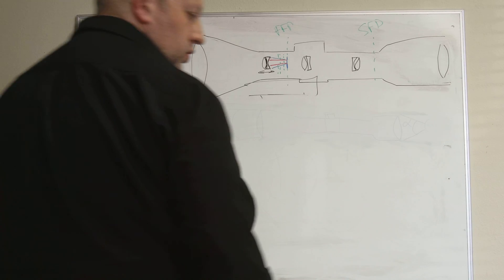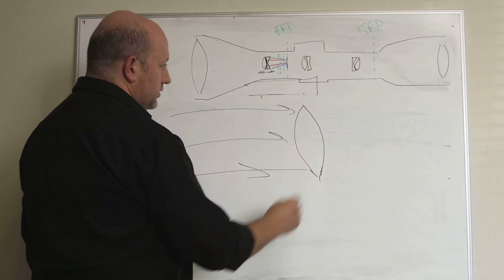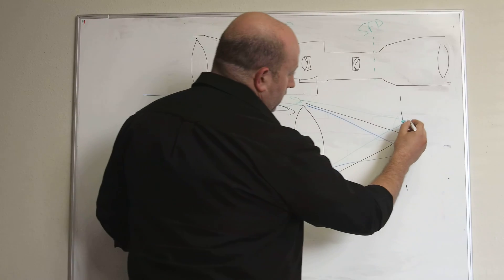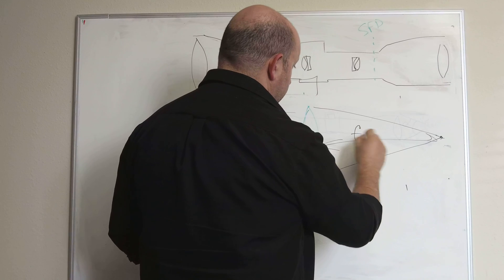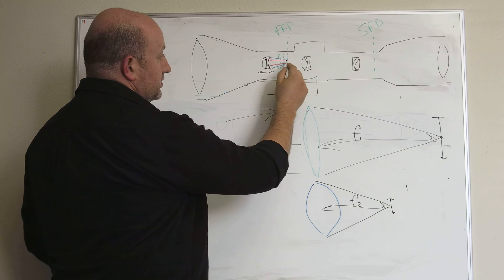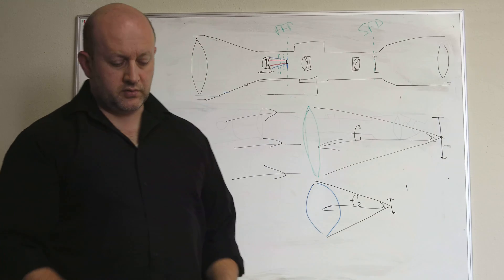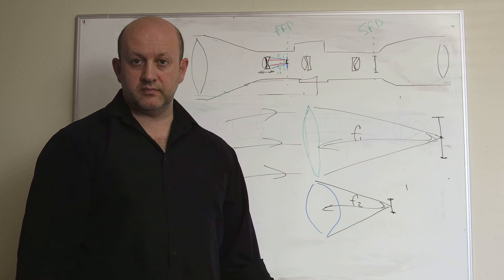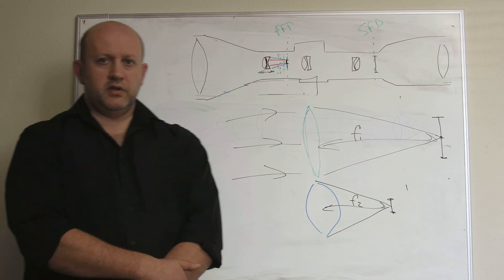DLO Explanations: Some more thoughts on magnification and chromatic aberration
This camera is really struggling with focus hunting.  I think I will have to use it in manual focus mode...